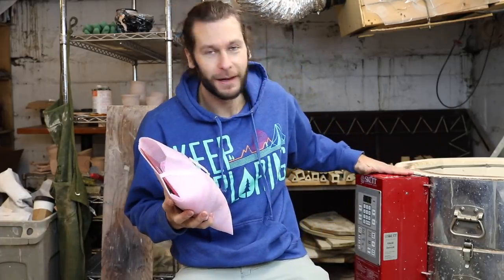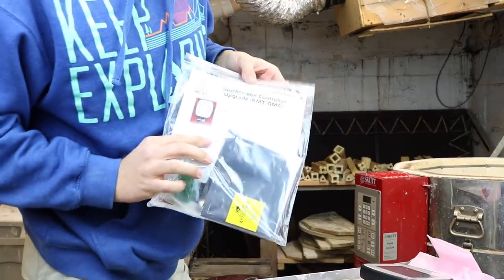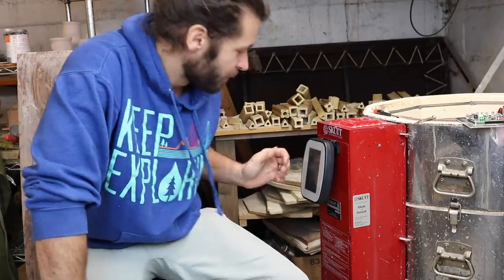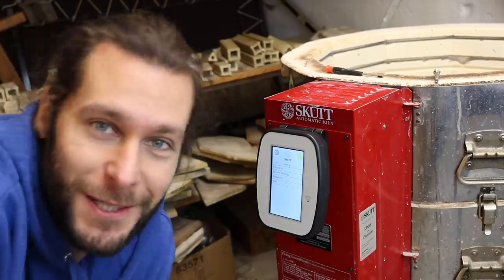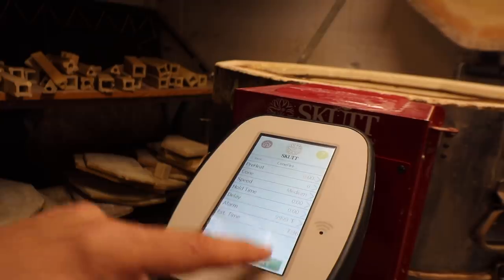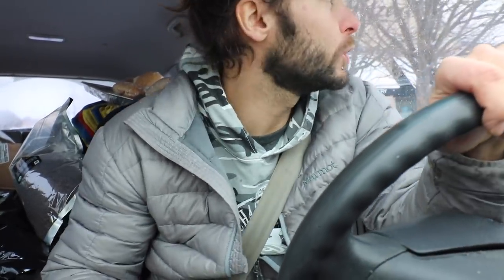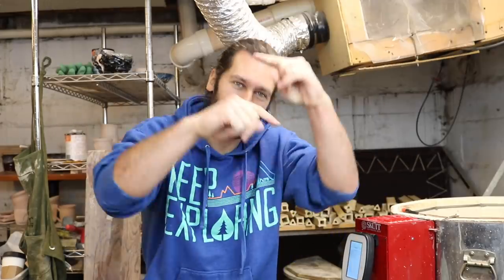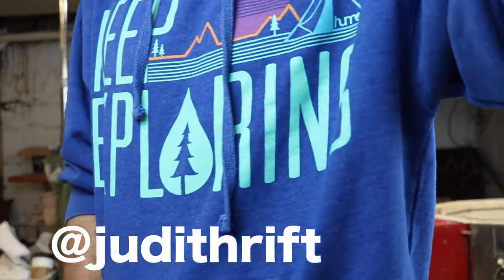Bringing my KILN into THE FUTURE! Skutt Touchscreen Controller!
In this video we install the Skutt KMT touchscreen controller on our kiln and we fire it!

Jonthepotter
115 South Olive St.